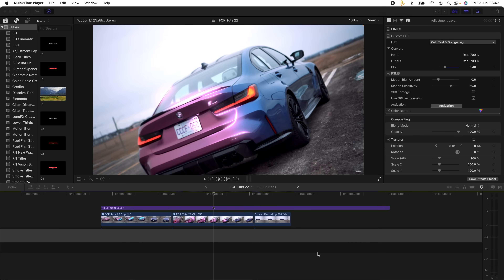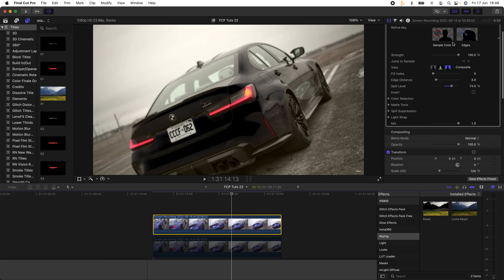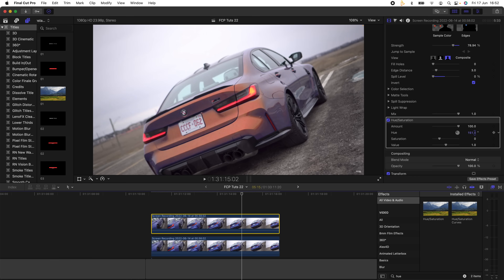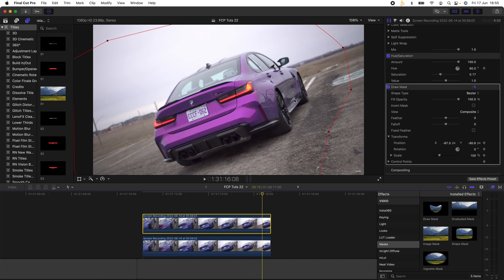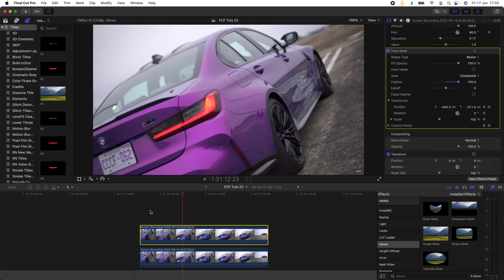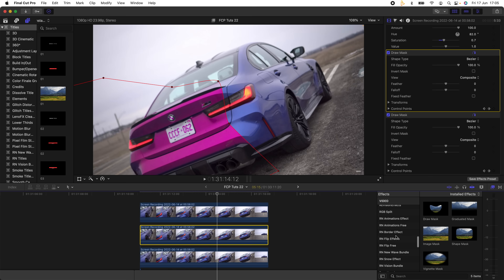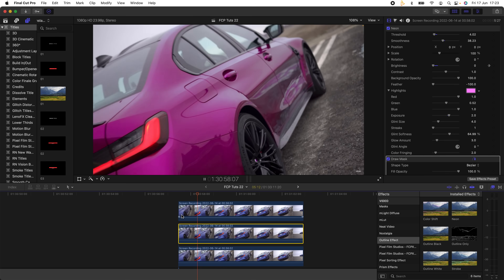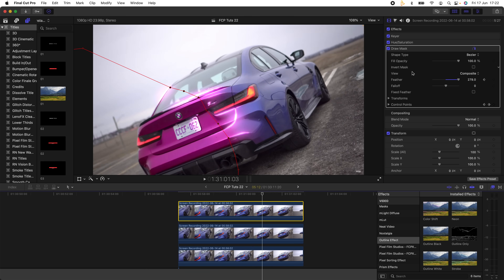COLOR CHANGE EFFECT - FINAL CUT PRO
How to create a color change effect in Final Cut Pro.